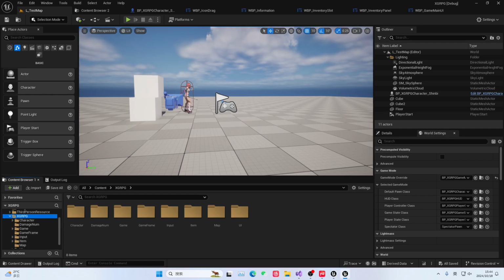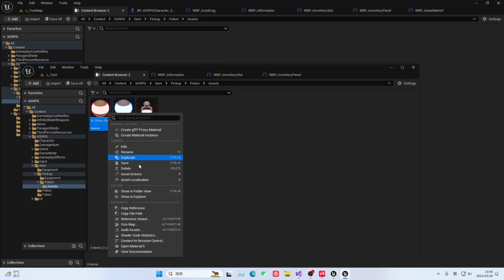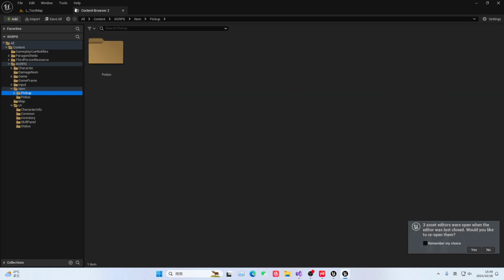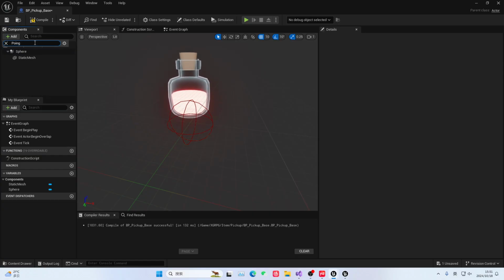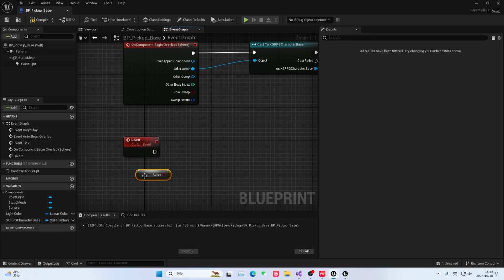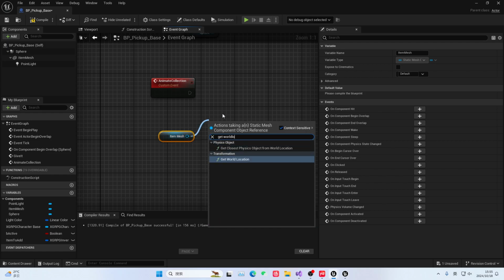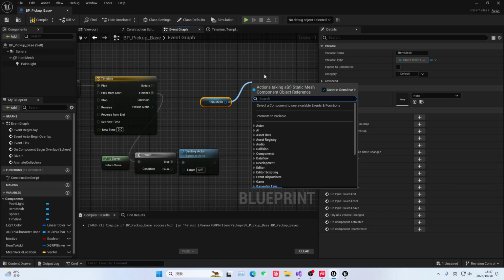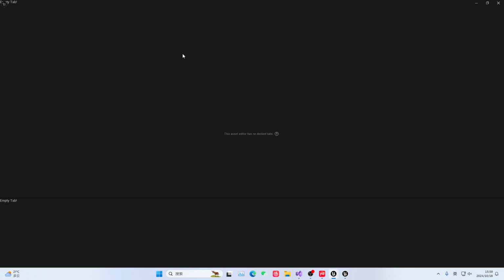UEC++ From Basics to Advanced | M36-047: Implementing Potion Pickup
This lesson implements item pickup functionality for collectible items in the game world. You will create a pickup Actor that spawns in the level and can be collected by the player on overlap, adding the corresponding item to the player's inventory.

Implementation includes creating a base Pickup class with StaticMeshComponent for visual representation and SphereCollision for overlap detection, configuring OnActorBeginOverlap events to detect player characters and call AddItem on the player's InventoryComponent, implementing respawn timers for pickups to reappear after collection with a configurable delay, and creating potion pickup instances with different potion types.

Item pickup is the primary way players acquire resources in an ARPG. This reusable pickup system supports any item type with minimal per-item configuration.